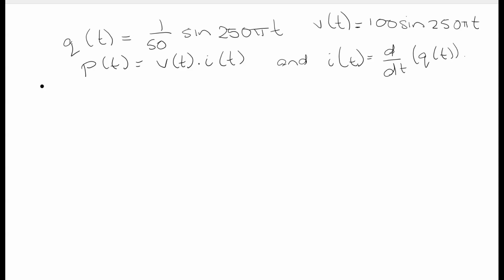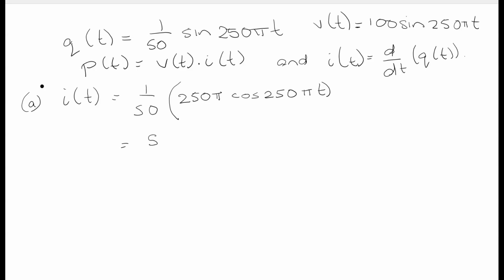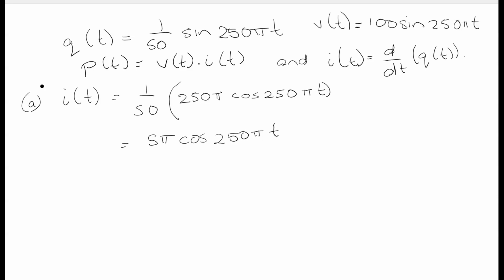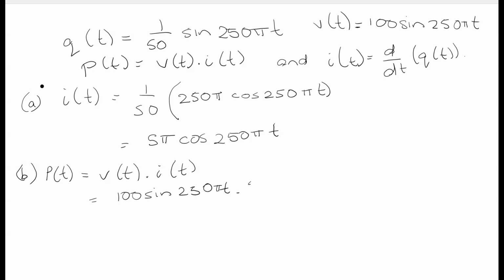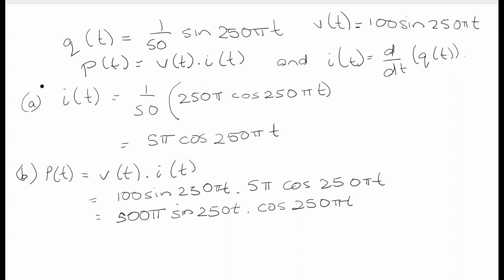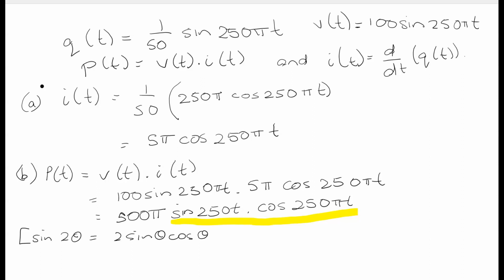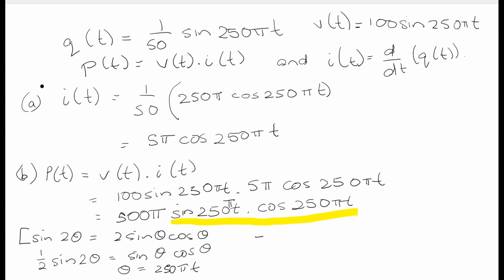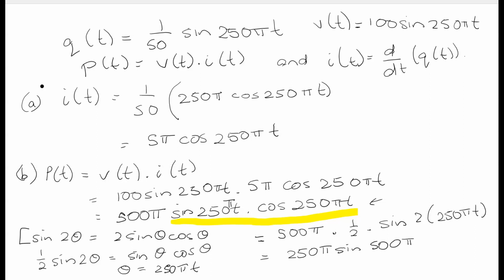Ass 4 more help Sheldon